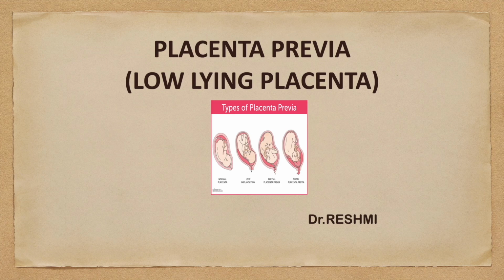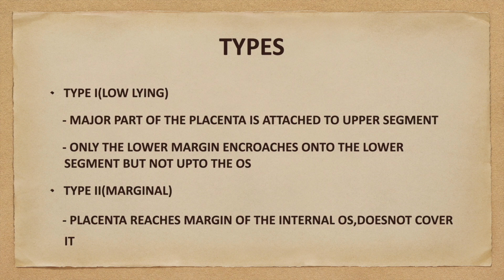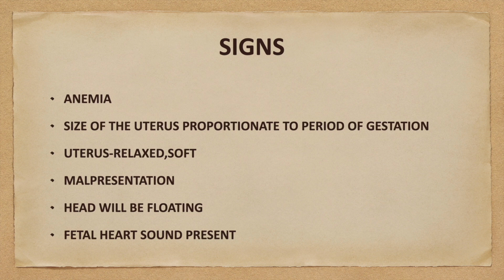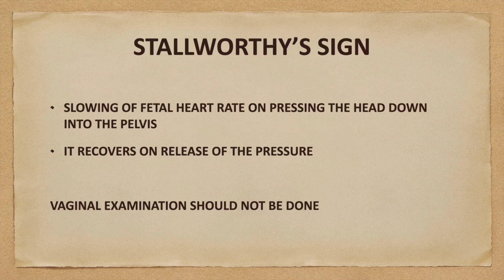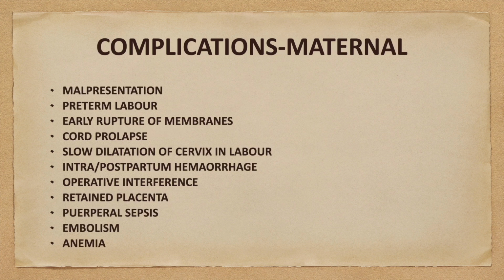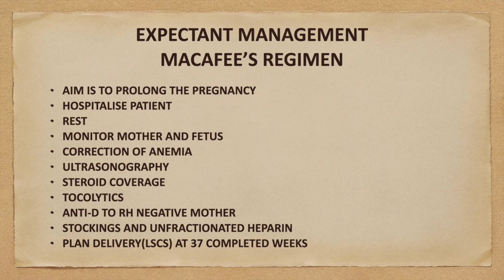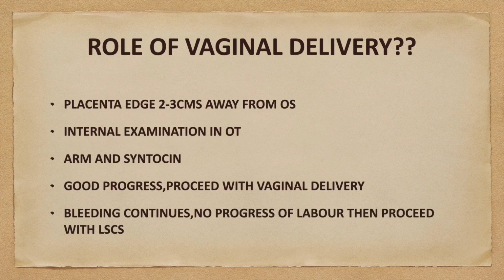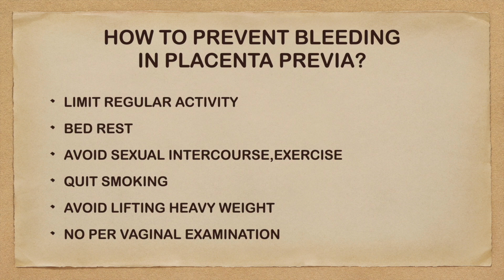placenta previa - low lying placenta / how to prevent bleeding in placenta previa??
Hi all,This is Dr.Reshmi.In this video we are going to see about "PLACENTA PREVIA" - low lying placenta.
In this video I have discussed about "PLACENTA PREVIA"
- Definition
-Risk Factors
-Types
-Degree
-Symptoms
-Signs
-Investigations
-Complications
-Management
-How to prevent bleeding in placenta previa?